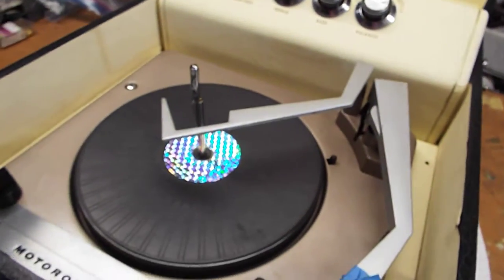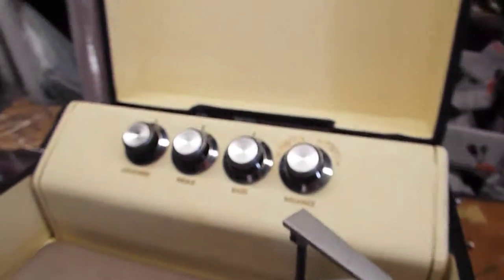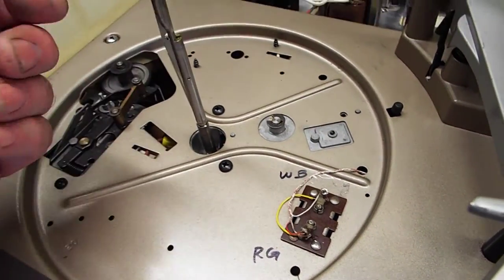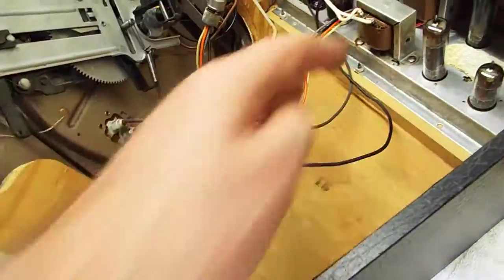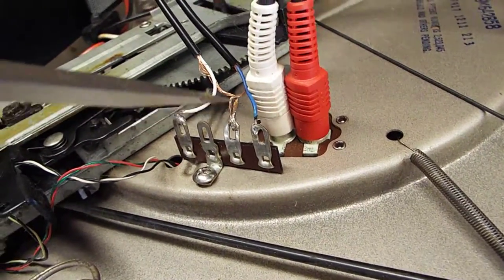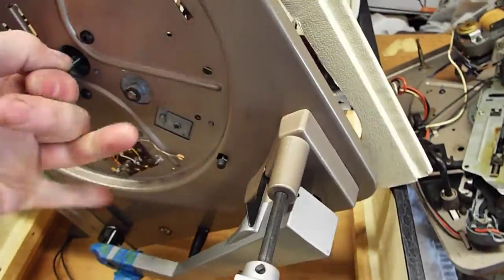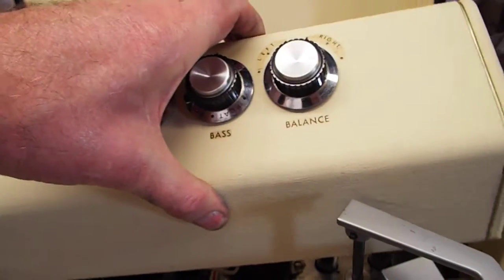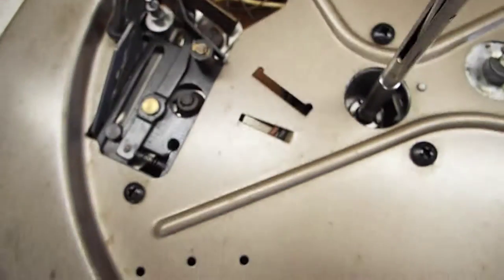Motorola iPod wiring grounded to chassis.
Tutorial for Motorola stereo iPod jack wiring and chassis grounding.  Video show an added 4 lug terminal strip screwed to changer chassis from underneath.  Shielded wiring from cartridge to iPod 1/8" stereo jack needs to be grounded tp changer chassis to reduce/ eliminate undesirable hum and audio distortion.